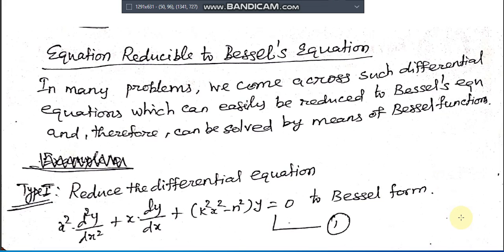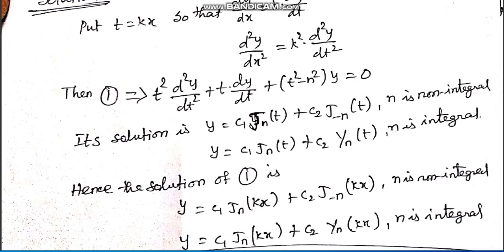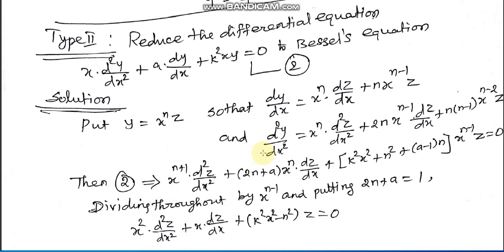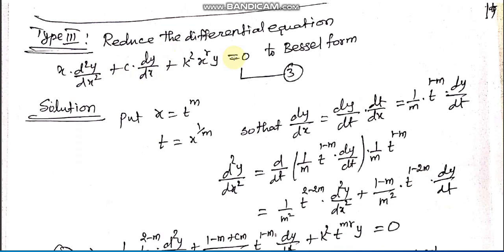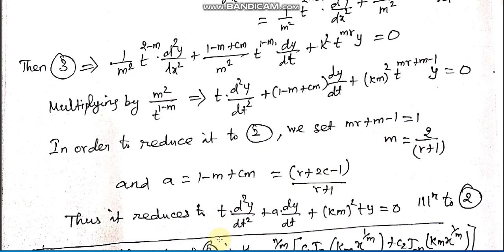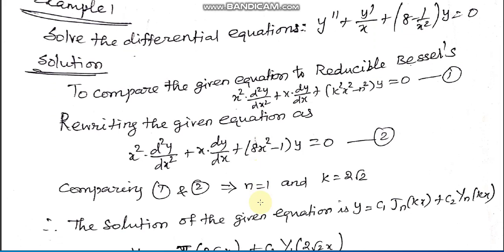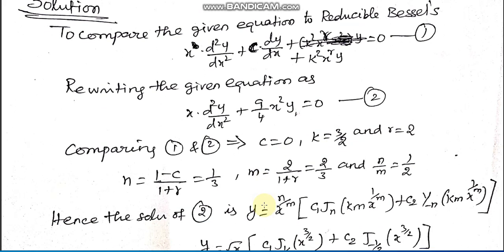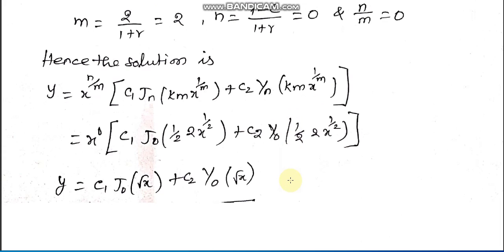LEC7 - SERIES SOLUTION - REDUCIBLE TO BESSEL'S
THIS LECTURE JUST INTRODUCED THE DIFFERENTIAL EQUATION REDUCIBLE TO BESSEL'S EQUATION AND SOME PROBLEMS